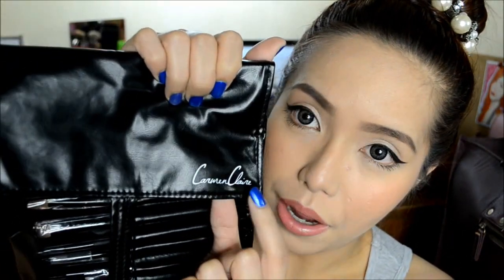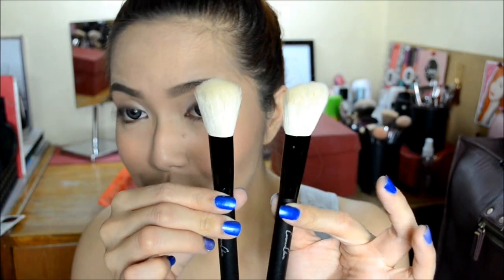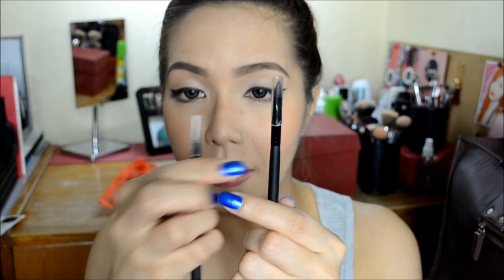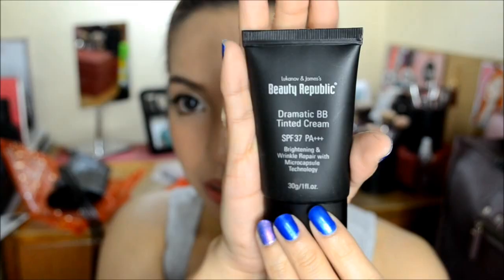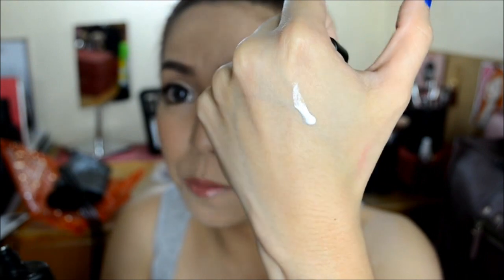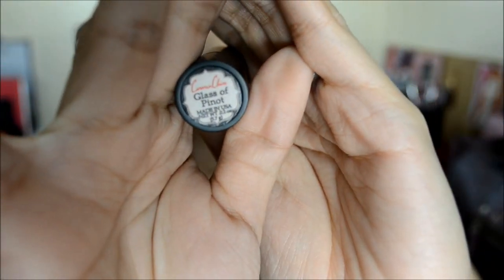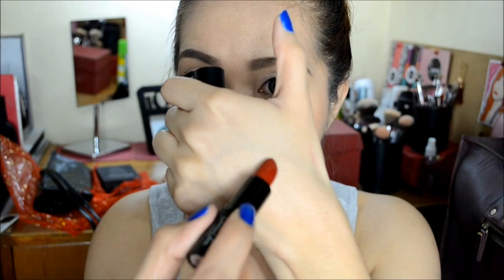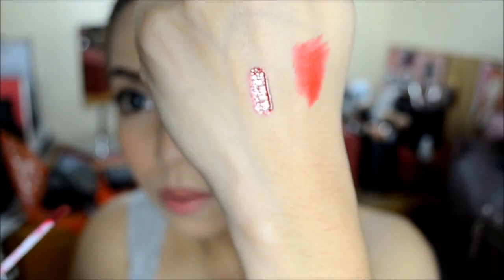HAUL/OPEN BOX: Carmen Claire Cosmetics- saytiocoartillero